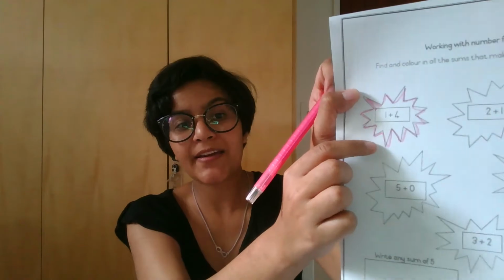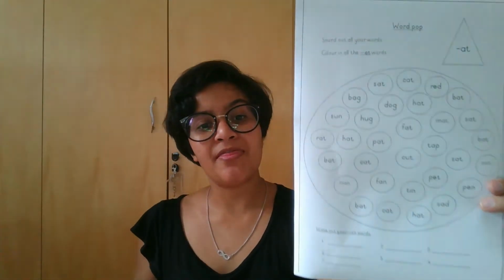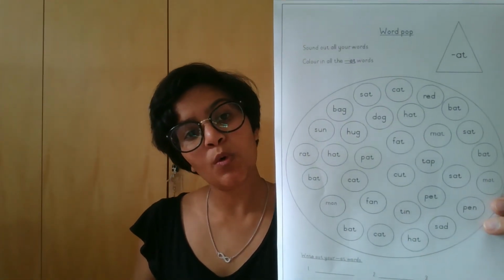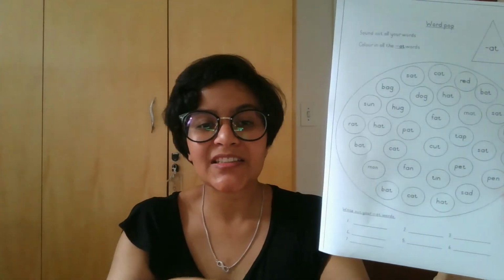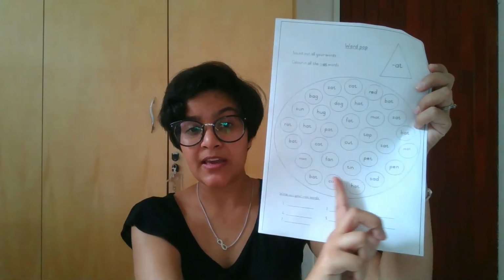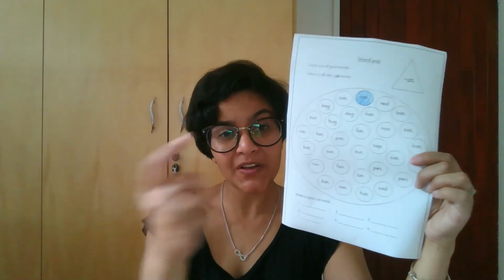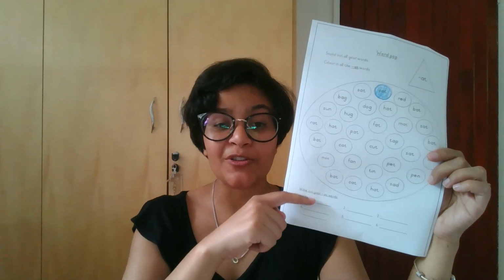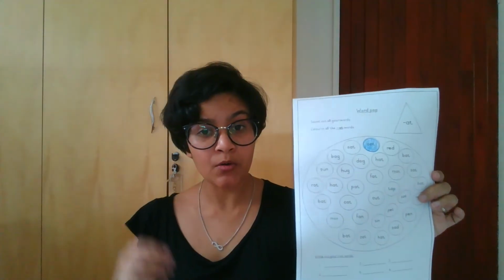Lockdown Pack lesson 5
Happy Monday!
In this lesson we discuss the sounds letters make.
I also go more in depth into our Life Skills lessons. we talk about "the beat" and we also have a discussion about emotions.